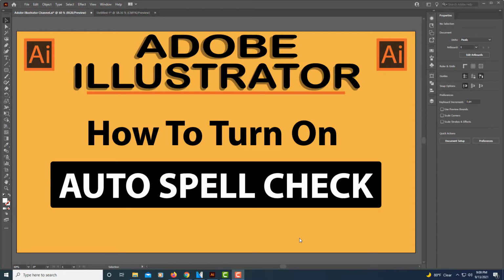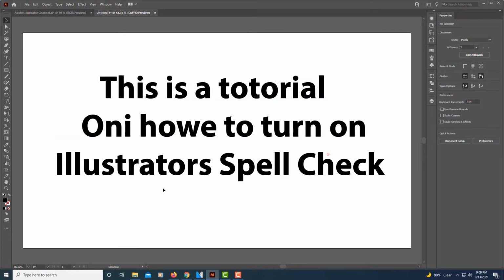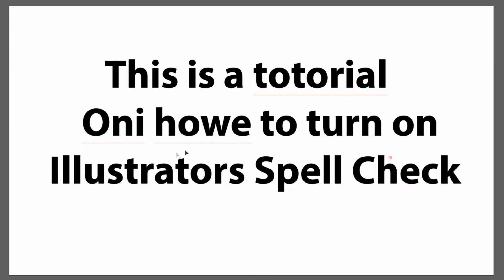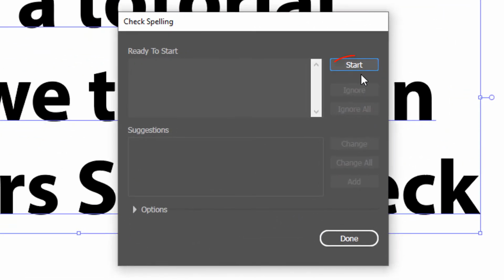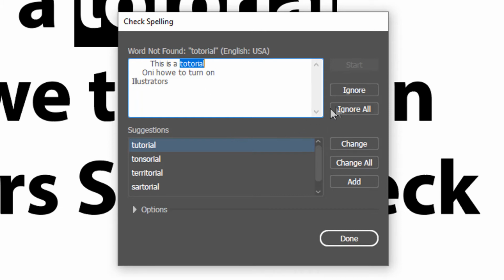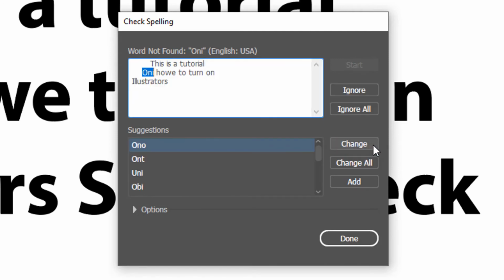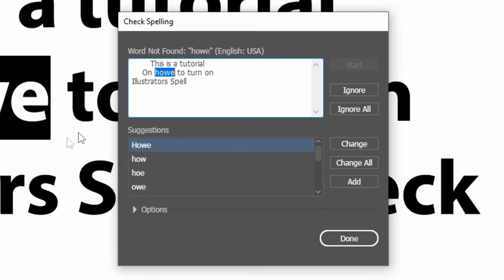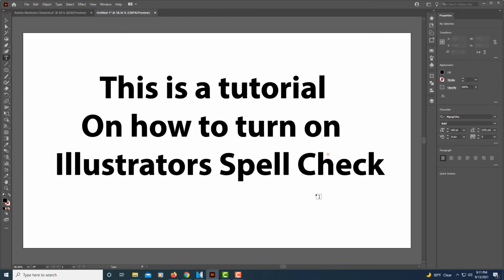Adobe Illustrator: How To Turn On Auto Spell Check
This is a video tutorial on how to turn on "Auto Spell Check" in Adobe Illustrator. The Auto Spell Check option is located in the "Edit" tab under "Spelling".

0:00  How To Turn On Spellcheck In Illustrator
0:30  Go To "Edit", "Spelling", "Auto Spell Check"
0:44  Red Underlines
0:56  Select Text, Right Click, Spelling, Check Spelling
1:12 Spell Check Dialog Box